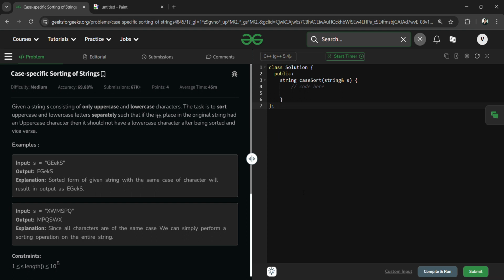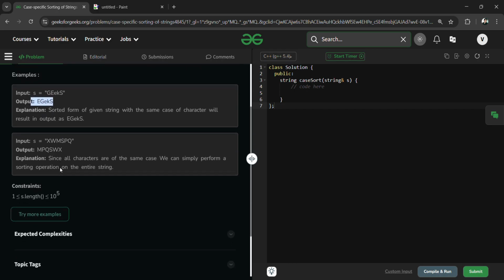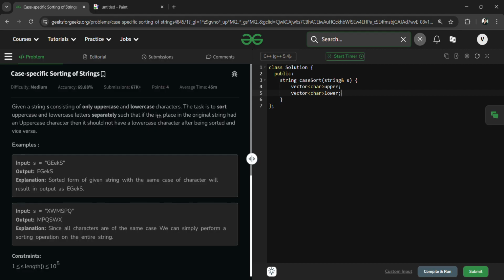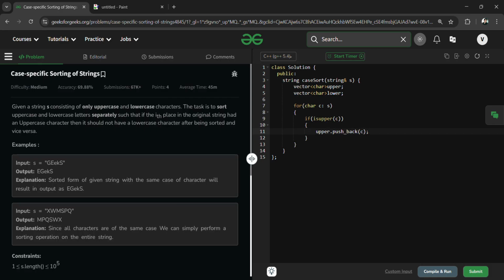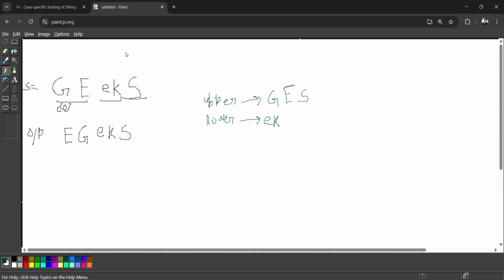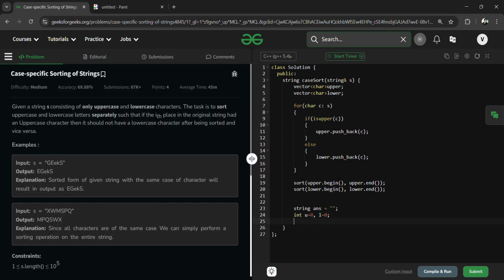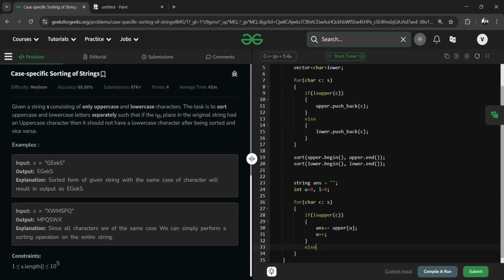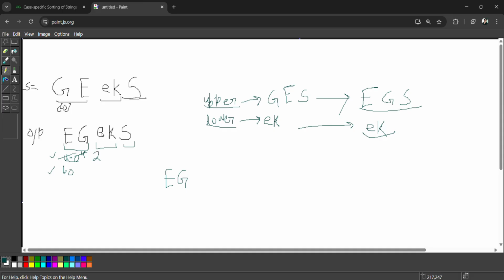Case specific Sorting of Strings GFG POTD (19 JUNE 2025)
⭐ IN THE GIVNE PROBLE WE HAVE  A MIXTURE OF A STRING , WHICH WE NEED OT SORT IT , IN A SPECIFIC ORDER.
⭐ FOR THAT FIRST WE CREATE TWO VECTOR FOR GETTING UPPERCASE AND LOWERCASE CHARACTER, AND THEN SORT IT.
⭐ ONCE SORTED , THEN AGAIN TRAVERSE AND CHECK , AND CRETING A RESULT STRING VARIABLE THAT STORE THE REQUIRED RESULT. FOR THAT I HAVE DECLARED TWO VARIABLE "u' AND "l" WITH INITIALISING AS 0, AND STORE THE SPECIFIC SORTING OF STIRNG IN THE REQUIRED FORM.